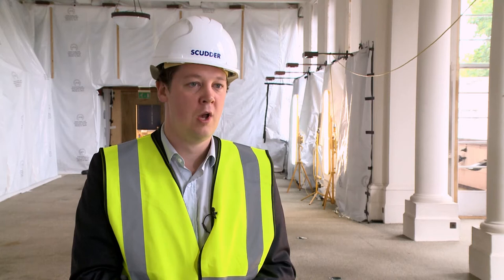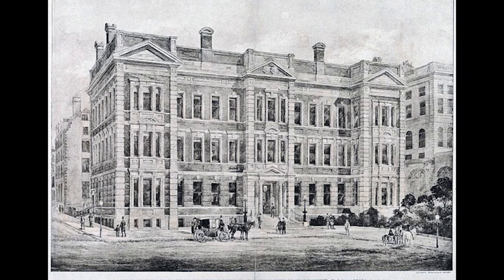The History of Savoy Place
David Lankester, Project Director for Alan Baxter, talks about the vast history of Savoy Place that he discovered whilst working on the Savoy Place upgrade.